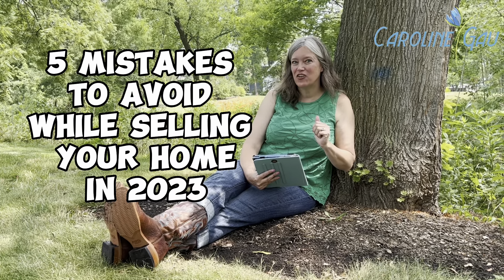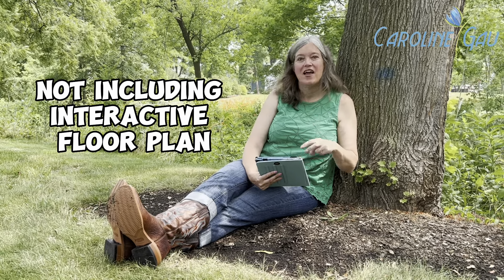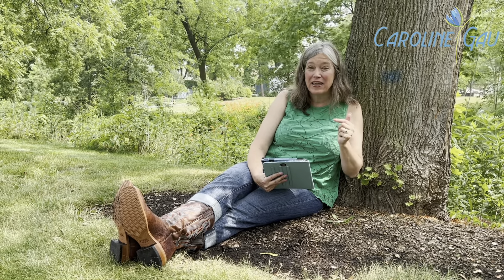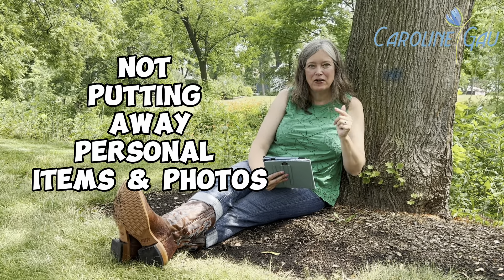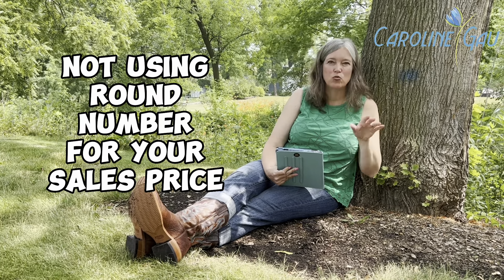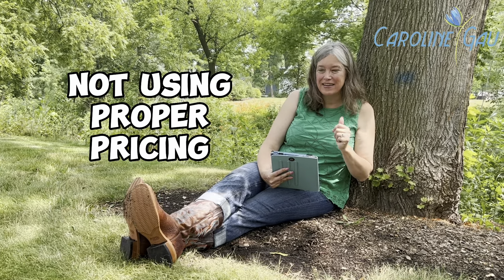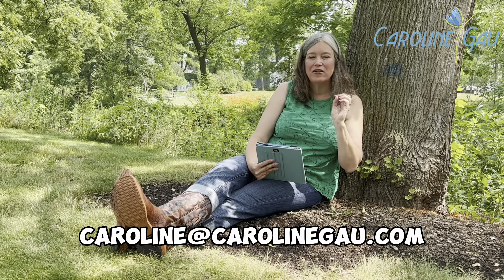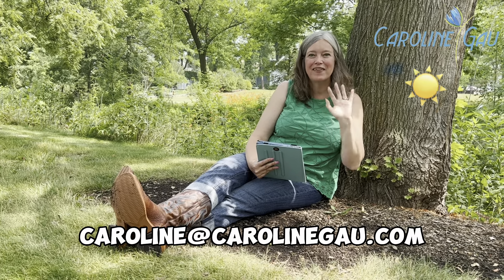Avoid These Mistakes when Selling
Avoid these 5 common mistakes when selling your home in 2023.

1) Not including a 360 interactive floor plan with your digital marketing

2) Not using a round number like $700,000 instead of the $699,999. We call that Wal-mart pricing.

3) Not fixing red flags before going to market

4) Not packing up your personal customizations like kids names.

5) Not using proper pricing. Buyers are savvy

To join in on the conversation, join us in our private Facebook Group-Home Everything with Caroline

Want to get in touch with Caroline Gau?
Baird & Warner Glenbrook
2731 Pfingsten Road, Glenview, IL  60026

F O L L O W  CAROLINE GAU  H E R E !

Your source for everything Northbrook, IL @CarolineGau.com